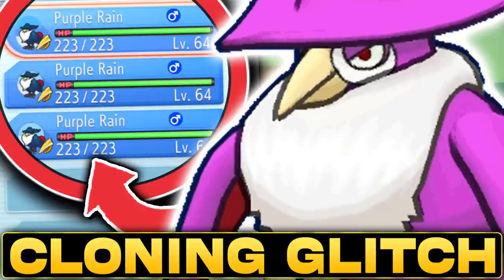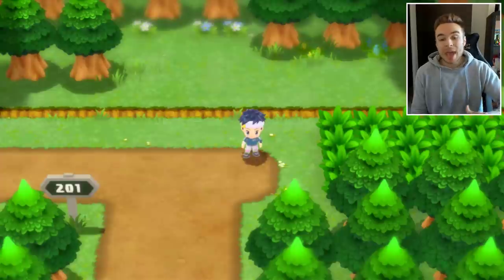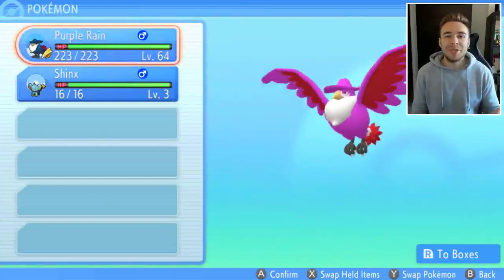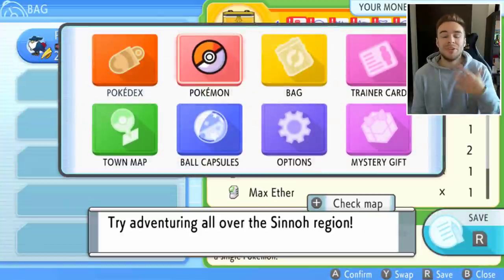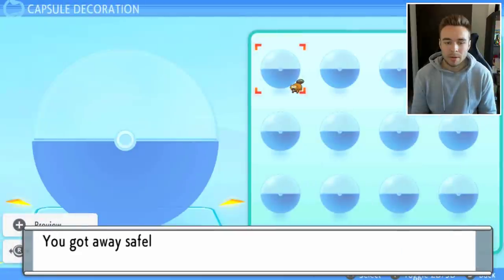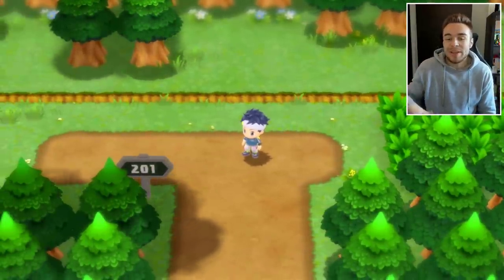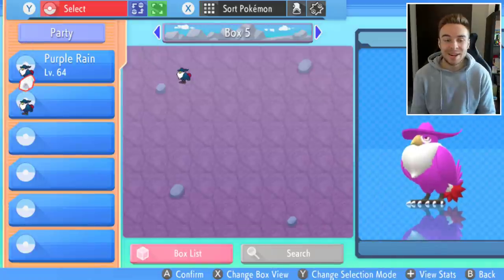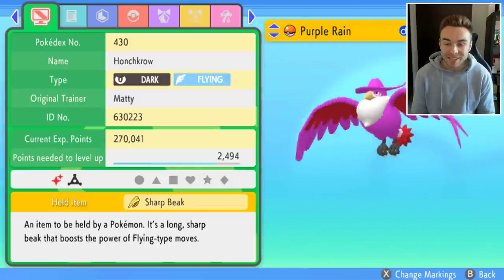FASTEST POKEMON CLONING GUIDE! Easily Clone ANY Pokemon & Item In Brilliant Diamond & Shining Pearl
Pokemon Brilliant Diamond and Shining Pearl are FULL of glitches and exploits but today, we'll be taking a look at how to clone ANY Pokemon or item in the generation 4 remakes! This is the easiest and fastest method that we have access to right now!

This video shows how you can Legally Clone Pokemon in Pokemon Brilliant Diamond and Shining Pearl! This Glitch/Exploit can be done without any hacks, no need to be online and can give you infinite pokemon and infinite items in Pokemon Brilliant diamond and Shining pearl!

Pokemon Brilliant Diamond & Pokemon Shining Pearl are the newest games announced! The new generation 4 remakes will be releasing in 2021 closely followed by Pokemon Legends: Arceus, being released at the start of 2022! On this channel you will find Pokemon news about the new Pokemon games, Rumors & Leaks for Pokemon Brilliant Diamond & Shining Pearl, Reactions to new trailers and much more! We'll be keeping you up to date with everything to do with Pokemon so make sure to stick around to hear all of the latest news!